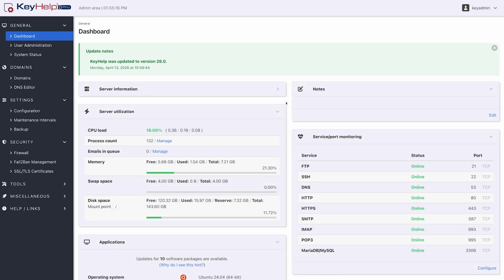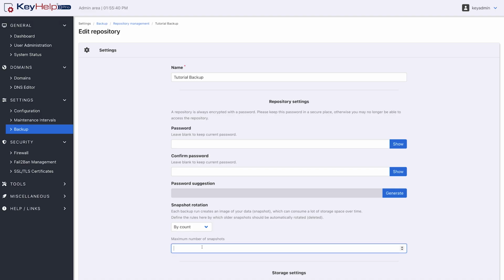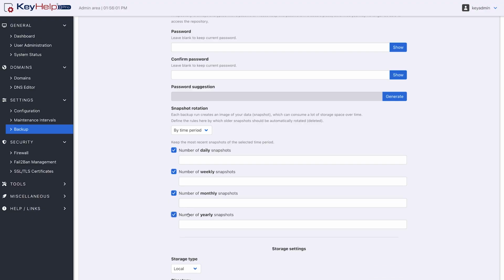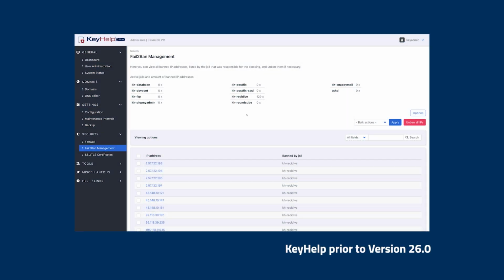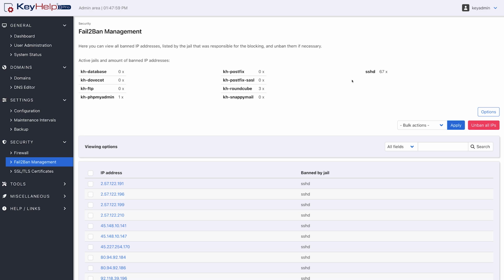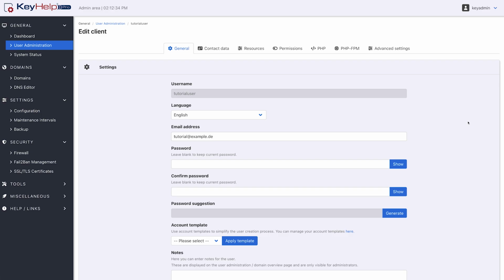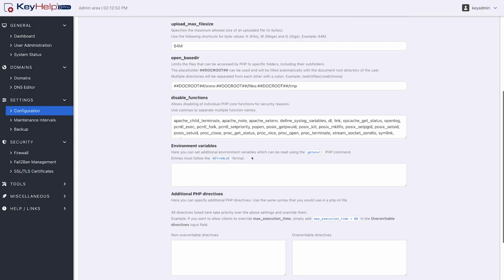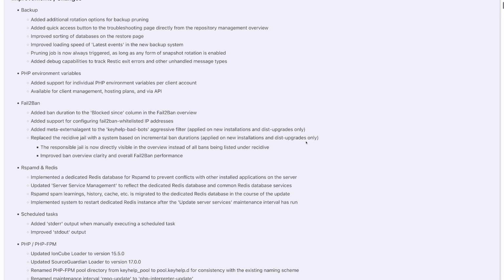KeyHelp 26.0 – New backup rotation strategies, PHP environment variables & Fail2Ban improvements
What's new in KeyHelp: Here you can find out at a glance what has changed in KeyHelp version 26.0.

Try KeyHelp now and get to know it in a demo

KeyHelp is a highly regarded administration tool for Linux web servers (Ubuntu and Debian), particularly popular among industry insiders. It is a free solution that can be used with an unlimited number of domains. The server management software stands out for its clear, intuitive interface combined with a wide range of powerful and practical features.

00:00 Intro
00:22 New Backup Rotation Strategies
01:26 Fail2Ban Improvements
02:16 PHP environment variables
02:52 Performance Improvement
03:07 All Changes to Read Again
03:20 Outro